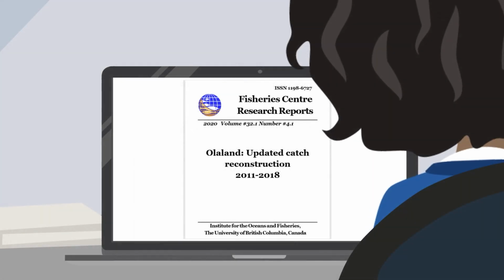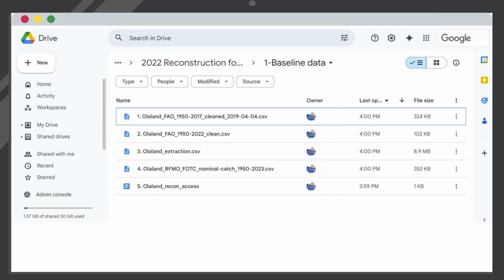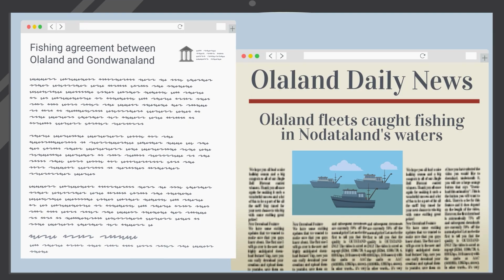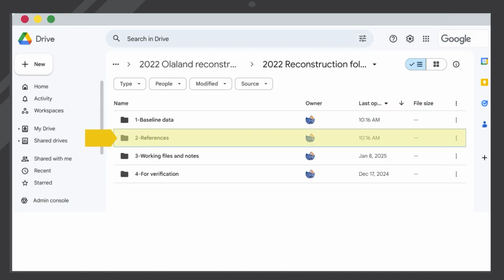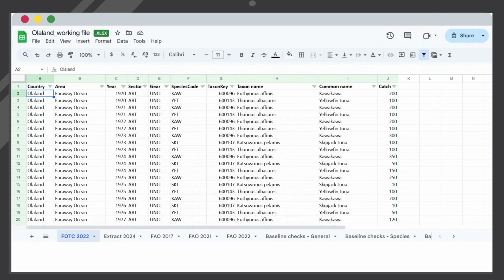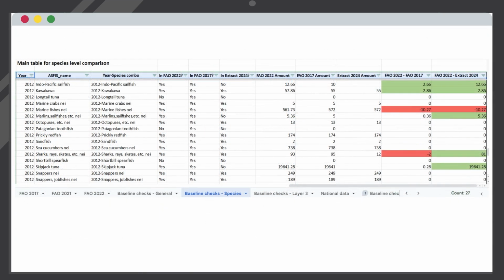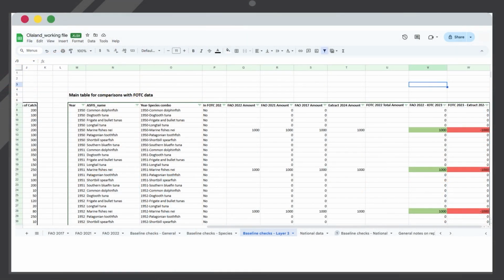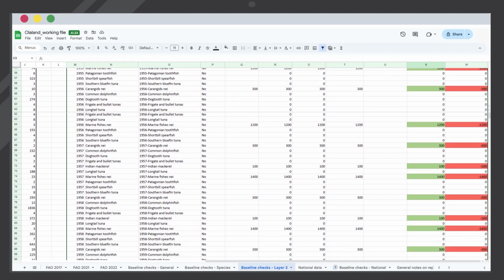How to update catch reconstructions - Video 2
Video #2 of the tutorial series on how to perform a catch reconstruction update.

- Concept and script: Valentina Ruiz-Leotaud, based on Pauly, D. and Zeller, D. editors. 2015. Catch Reconstruction: concepts, methods and data sources. Online Publication. Sea Around Us

- Reviewers:  Daniel Pauly, Maria ‘Deng’ Palomares, Vaniartha Vaniartha, Patricia Tipay.

- Animation: UBC Studios.

Translations:

- Arabic: Ilyass Dahmouni.
- Chinese: Vicky Lam.
- French: Nicolas Bailly and Maria 'Deng' Palomares.
- Indonesian: Vaniartha Vaniartha.
- Italian: Andrea Pierucci and Chiara Piroddi.
- Spanish: Valentina Ruiz Leotaud.
- Turkish: Nazli Demirel.